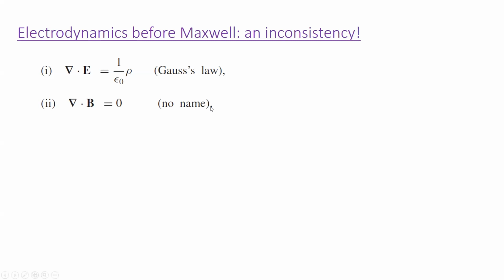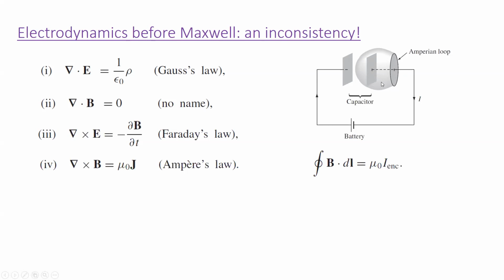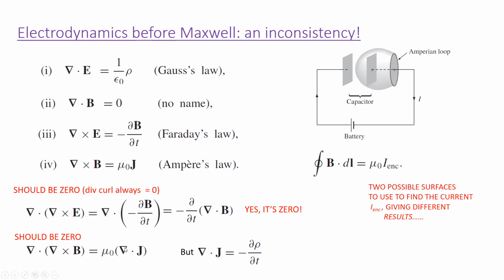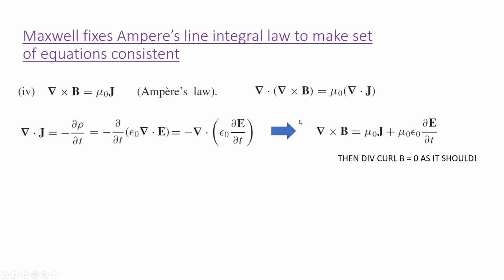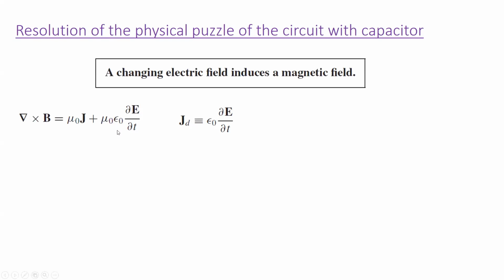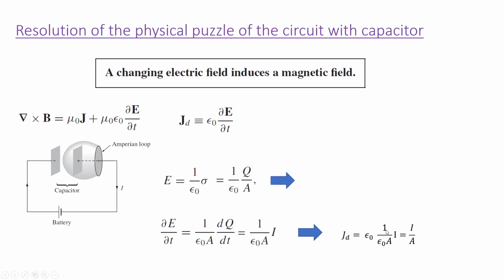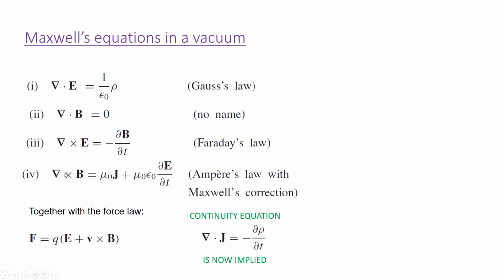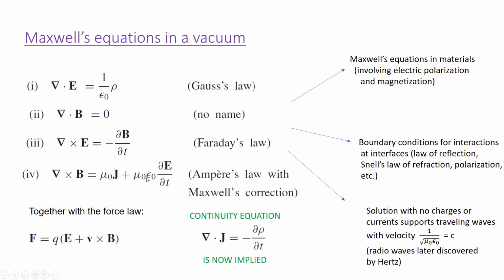PHYS 350 Lecture 21